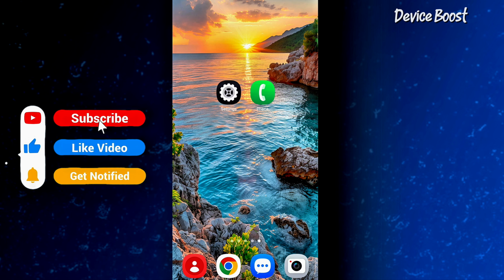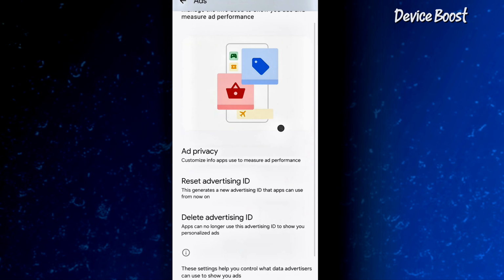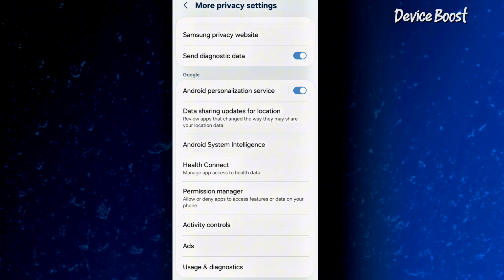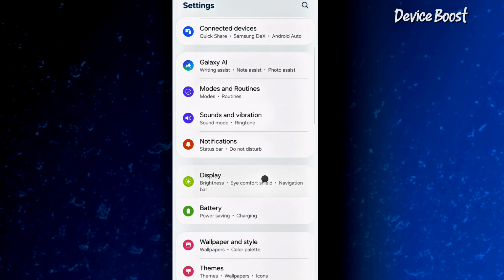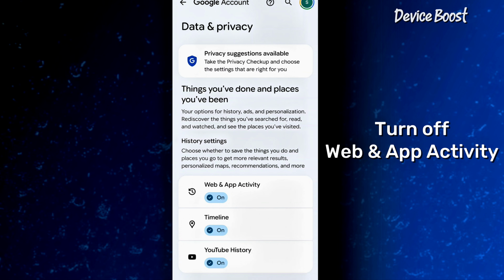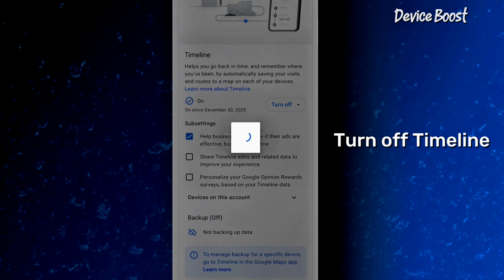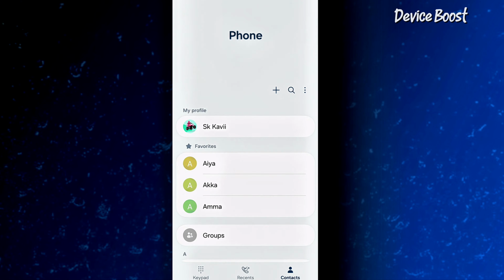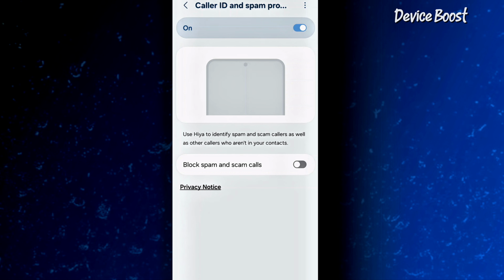Your Android Is SHARING YOUR DATA Without You Knowing – Stop It Now!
Your Android phone might be sharing your personal data, even without suspicious apps. This guide explores crucial android settings to protect your data privacy and reduce spam calls.

Learn how to manage location services and use the app permission manager to secure your device.Take control of your online privacy and adjust google privacy settings for a more secure experience.